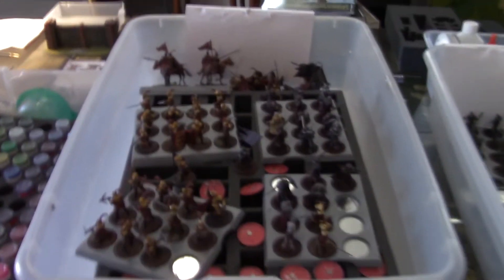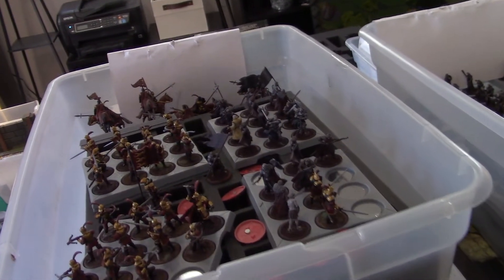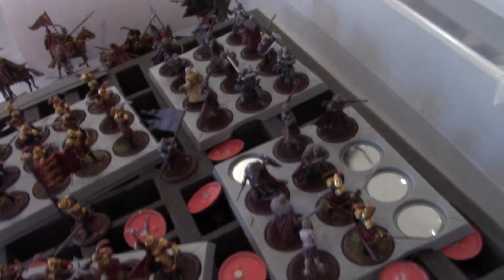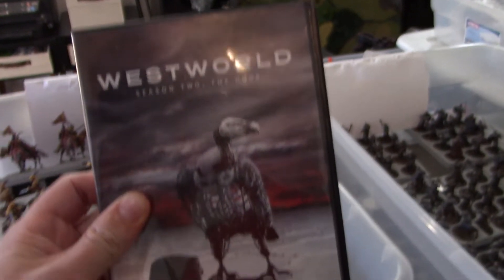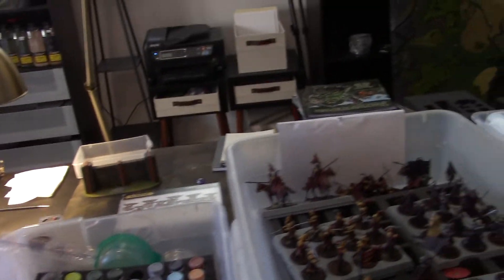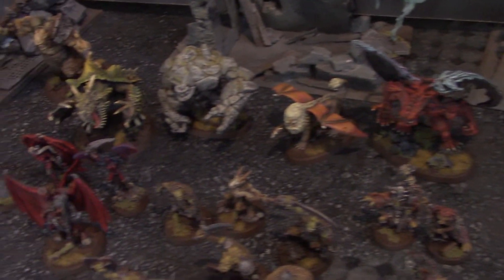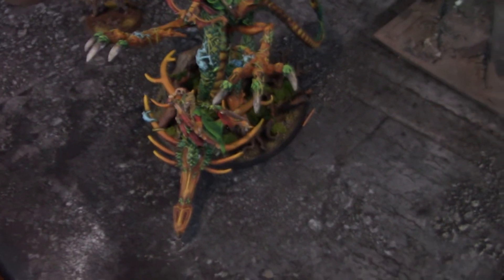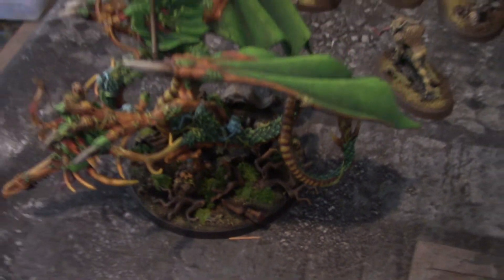Studio Update- whatever this is